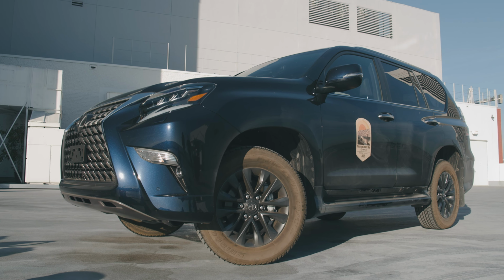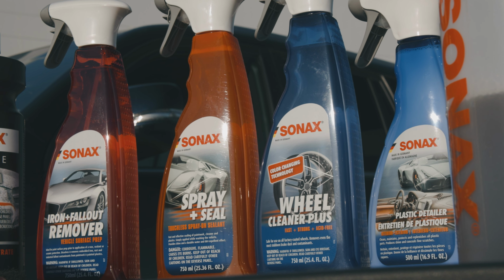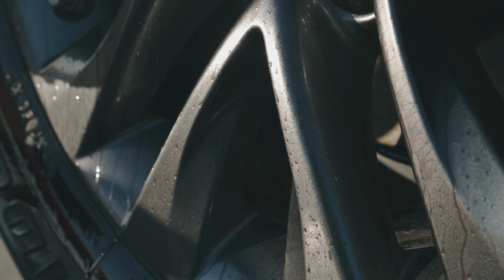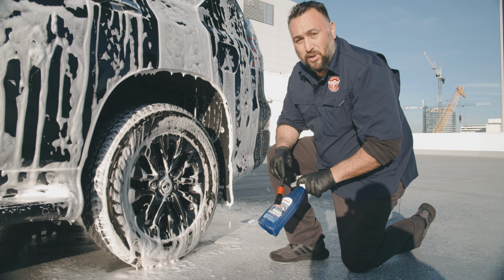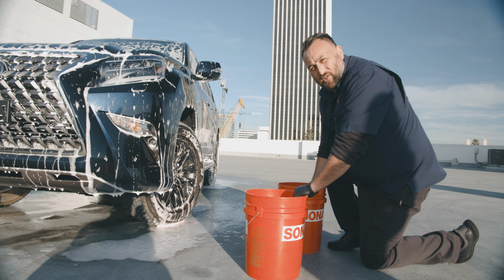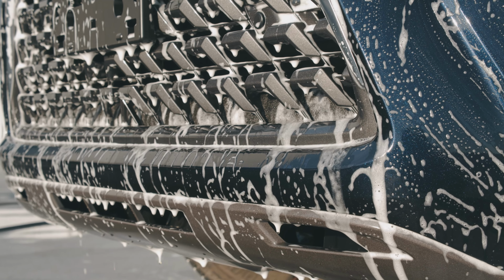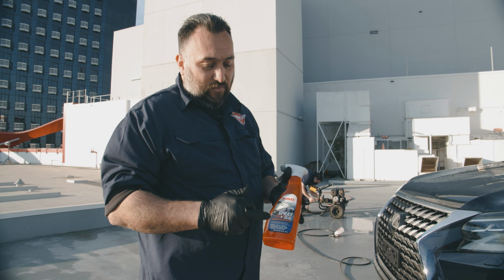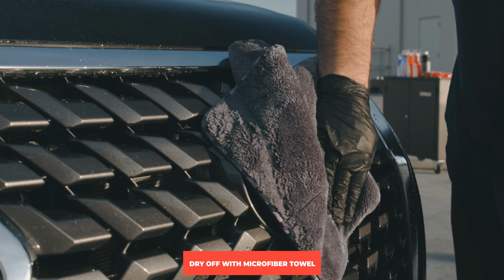HOW TO SUPER CLEAN THE EXTERIOR OF YOUR CAR | Lexus Detail with Sonax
Today, the @thecarporter from TikTok details a 2021 Lexus GX460 that just came back from an off-road rally. The Car Porter will show you how to quickly do a super clean the outside of your car using @SonaxUSA products, the same products we use at the Petersen Museum to detail our most valuable cars.

David, the car porter will walk you through how to properly wash your paint and wheel finishing using a two-bucket technique along with the proper wheel cleaner.

This is an overview car wash video for car detailing beginners.